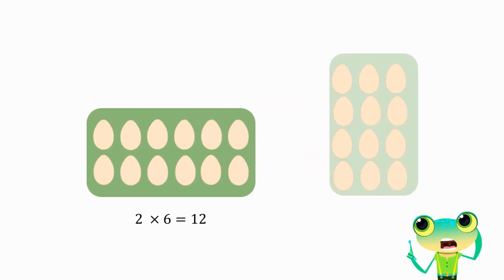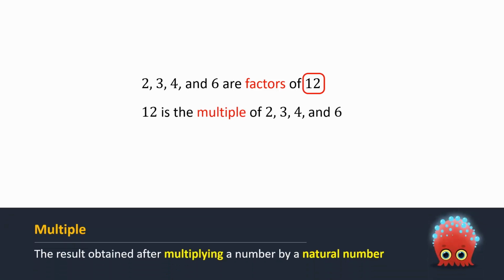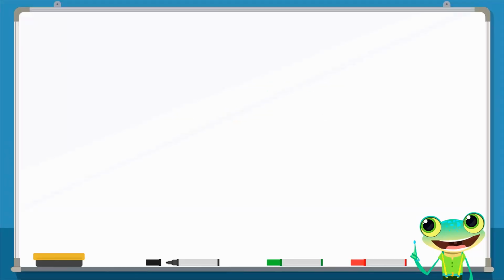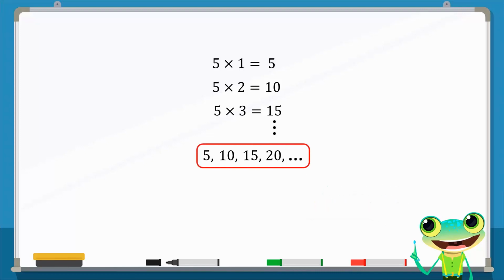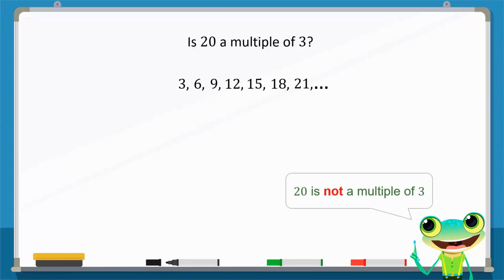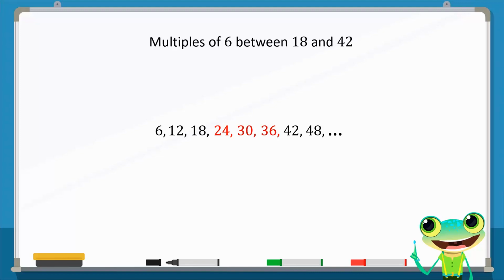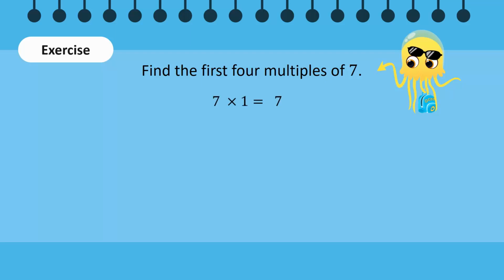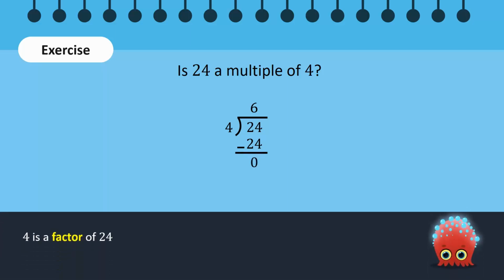Multiples of a Number? How are Factors and Multiples related? _ Learn Smart Pakistan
Have you ever wondered what the factors and multiples of a number are and how they are related? Learn how to find factors and multiples, and understand the process of finding the Highest Common Factor (HCF) and Lowest Common Multiple (LCM) of numbers. Sign up for free for more learning and practice